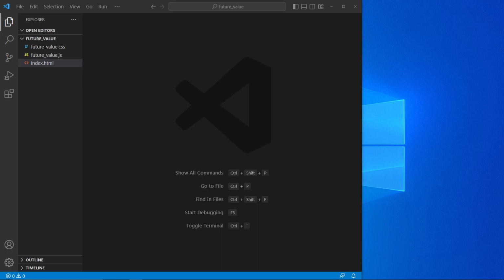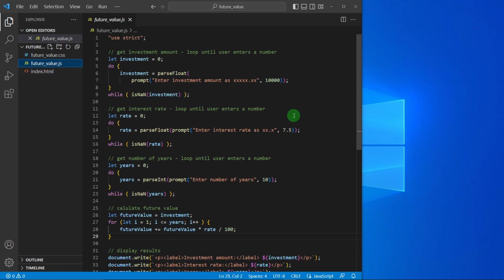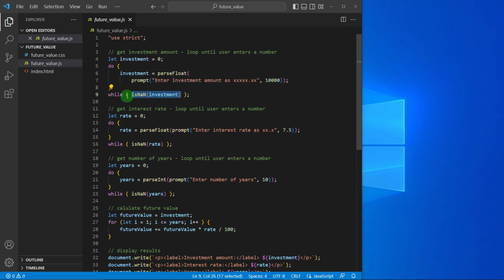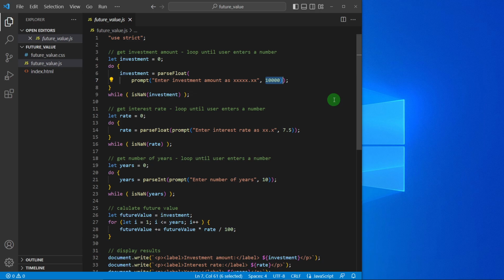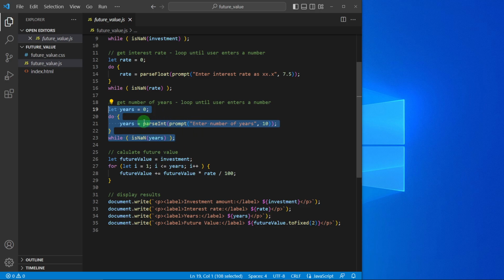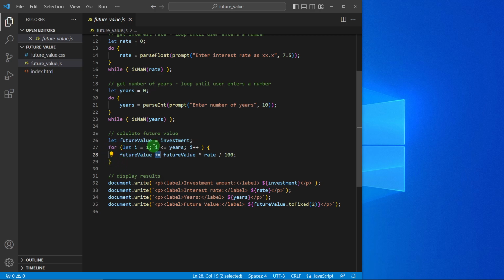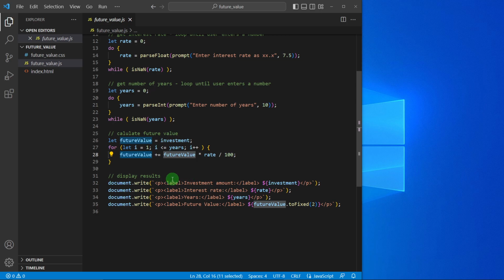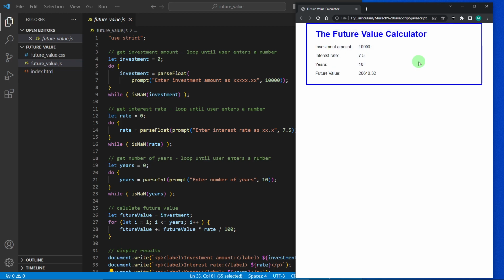JS Ch3 Future Value App